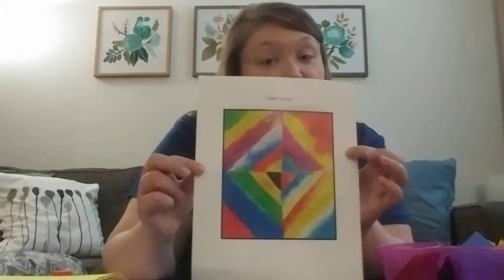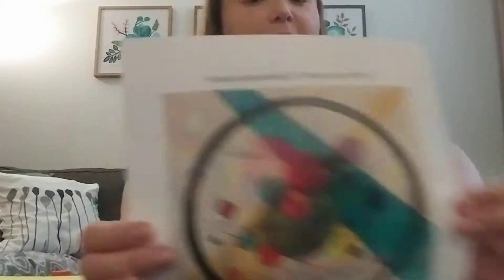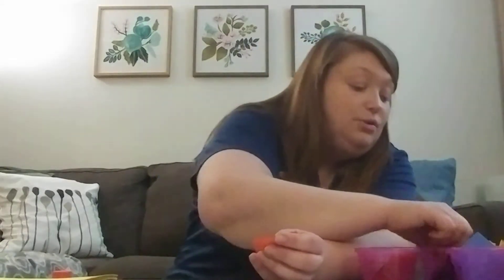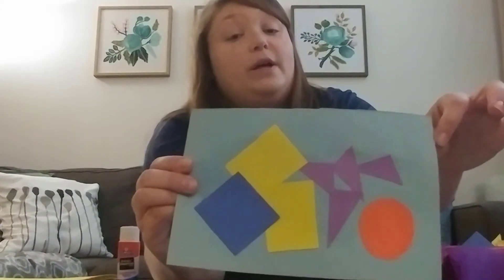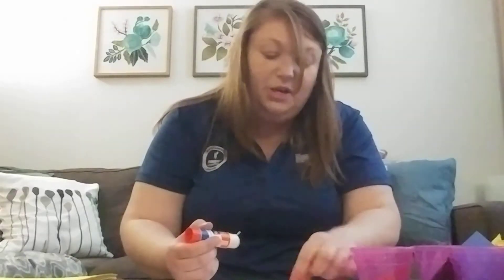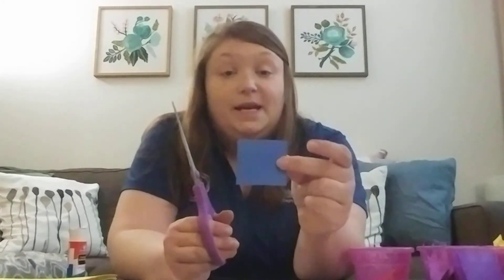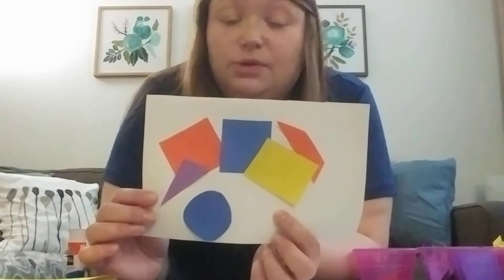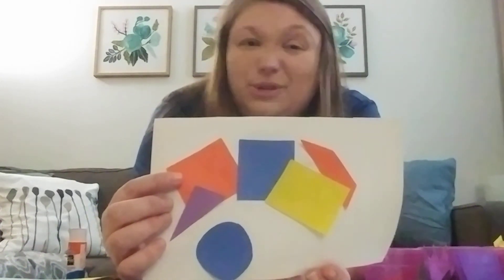Art History Lesson Part II with Ms. Heather C!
Create a second masterpiece with Ms. Heather C!